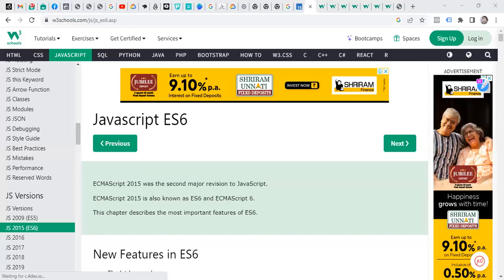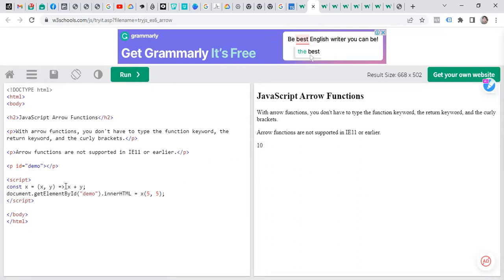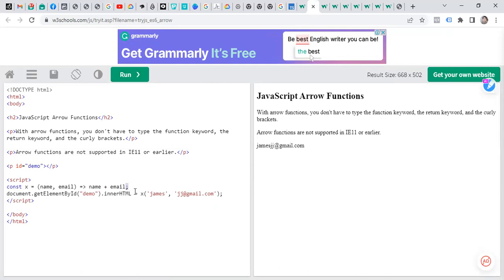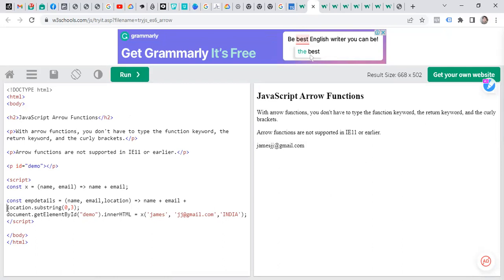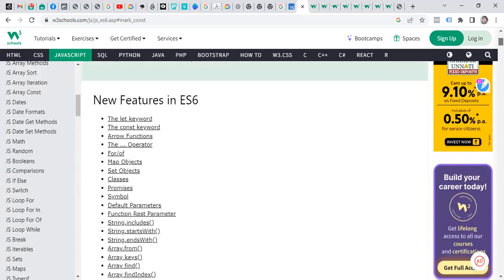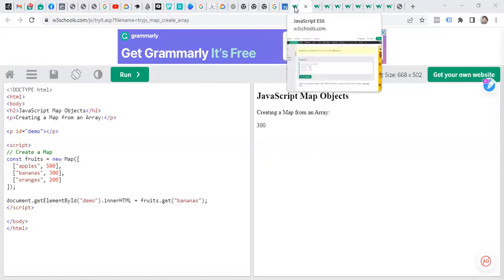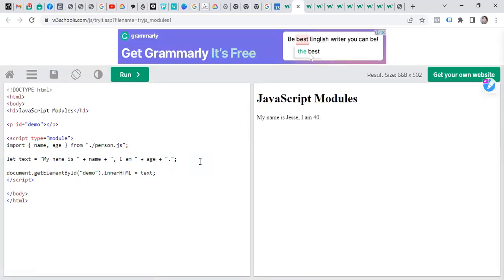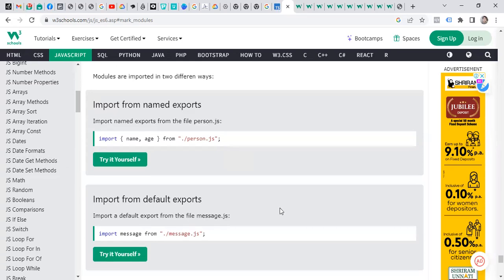java script EA6 concepts and arrow function with w3cschool!javascript tutorial!learn java script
java script EA6 concepts and arrow function with w3cschool!how to start and learn arrow functions and classes javafullstack java aws javainterviewquestions javaprogramming javatutorial javatutorial javaforbeginners javaprojects javascript javainterview javainterviewquestionsandanswersforfreshers maven docker springboot @aashishacademy_learning